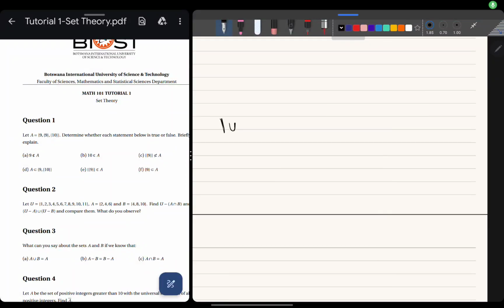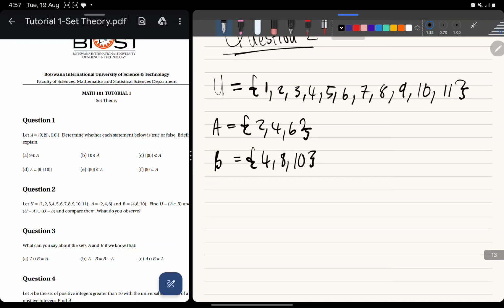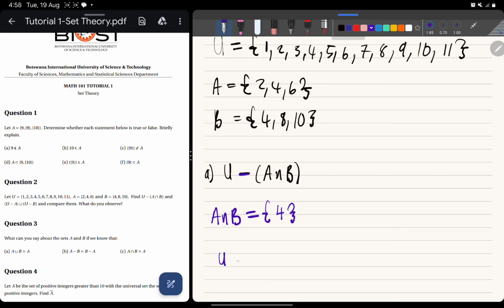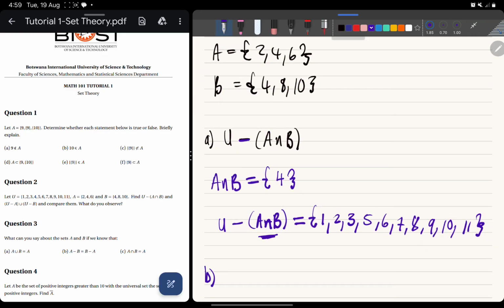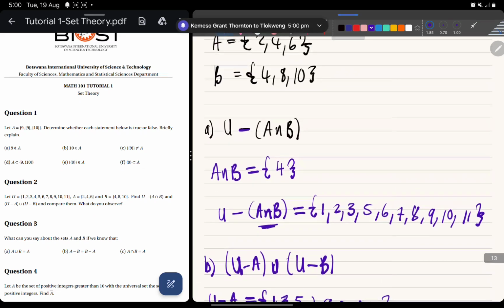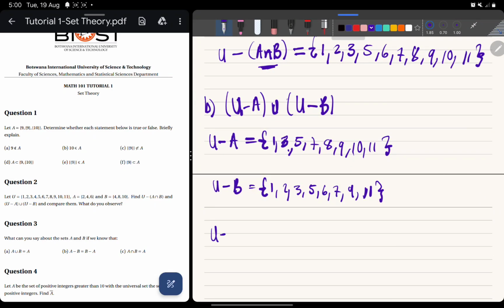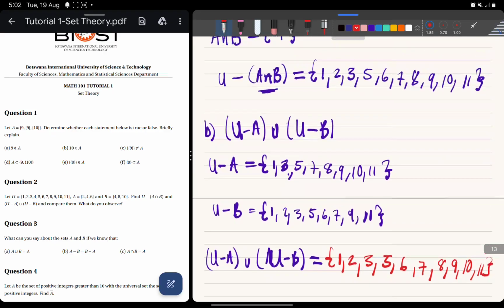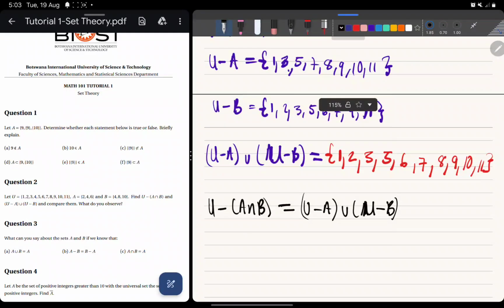BIUST Math 101 - Tutorial 1 - 2025/26 - My Solutions - Question 2 - (Back To Front)